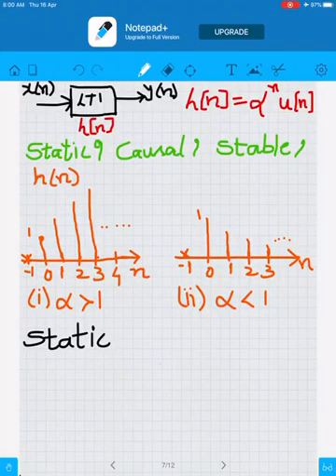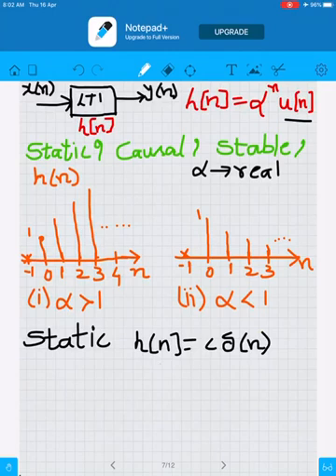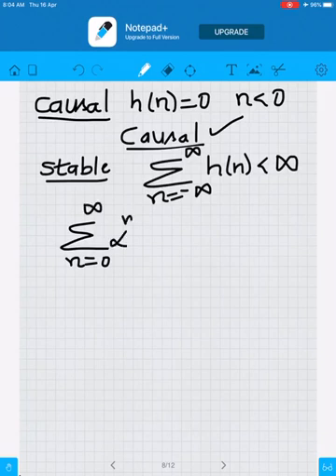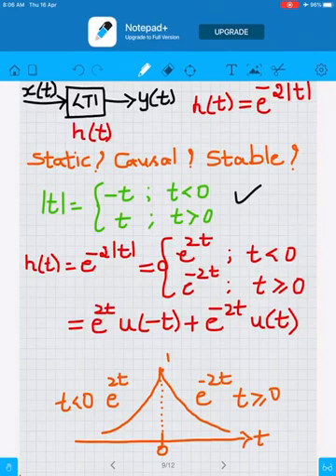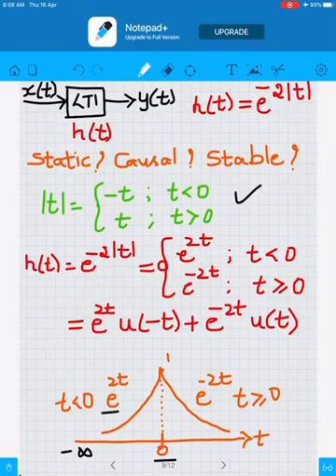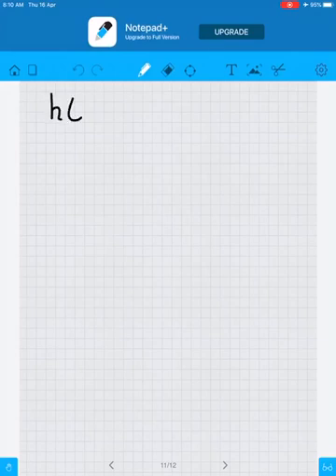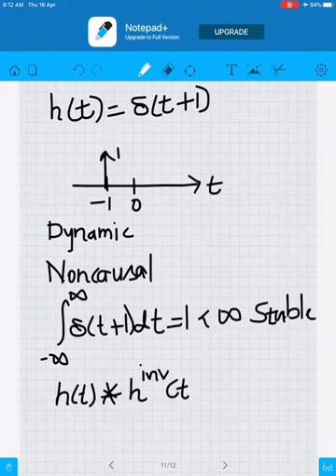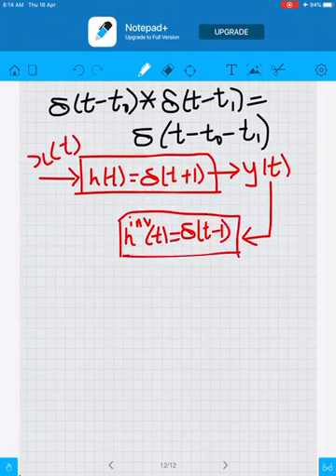Problems on Deriving LTI System Properties From Impulse Response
In this video, speaker considers the impulse response of a discrete-time and continuous-time LTI system and tries to check whether the given system is static or not, causal or not, stable or not. Furthermore, the speaker also considers one problem of checking whether the given system is invertible or not from the given impulse response of the LTI system.